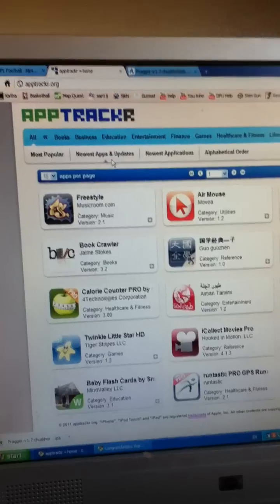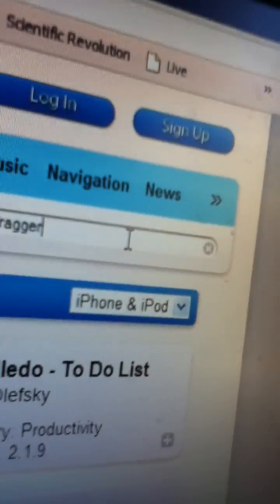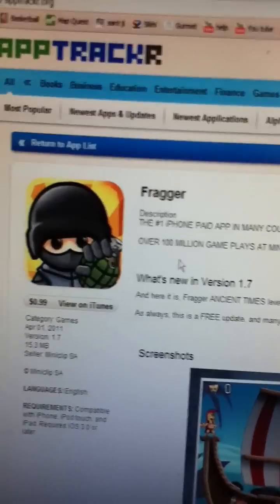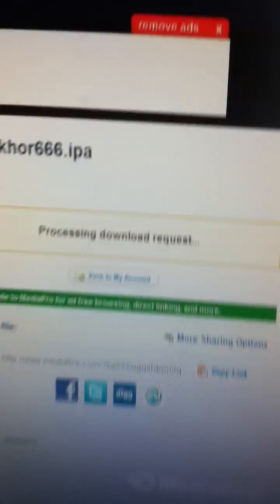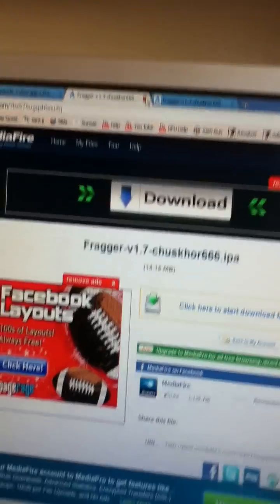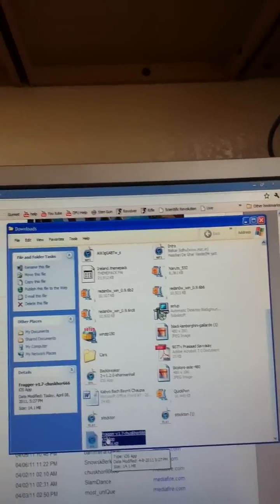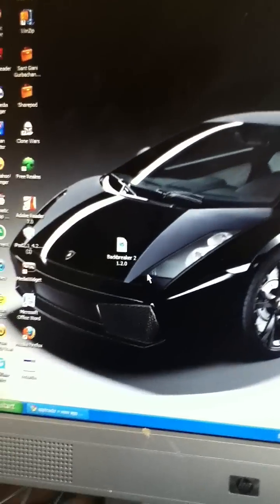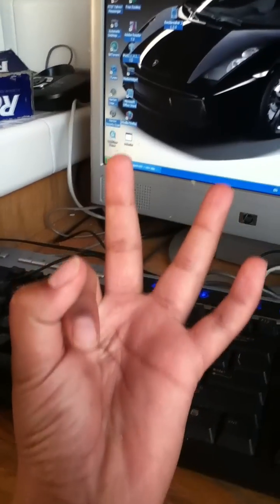How to Get Free Apps on Pc Or Laptop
Link Is Apptrackr.org